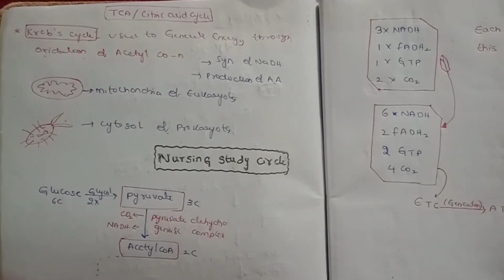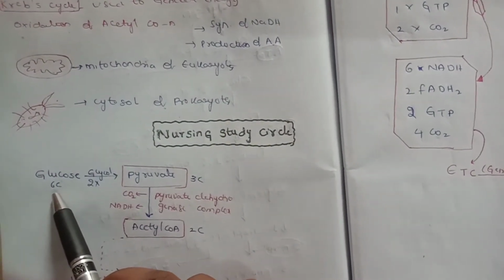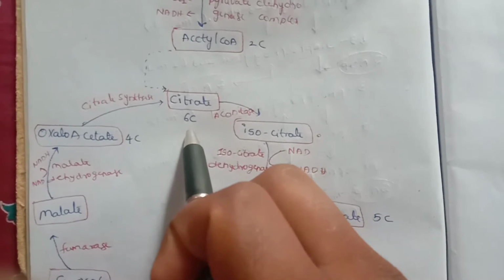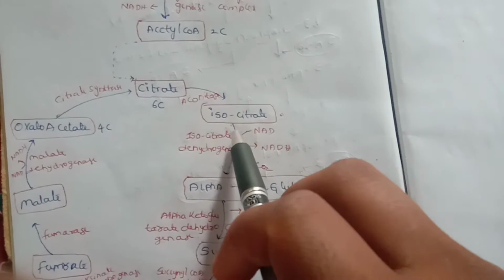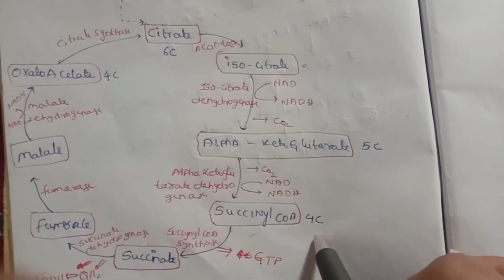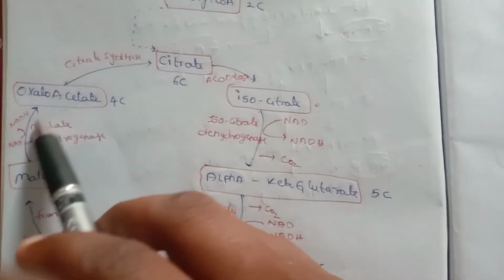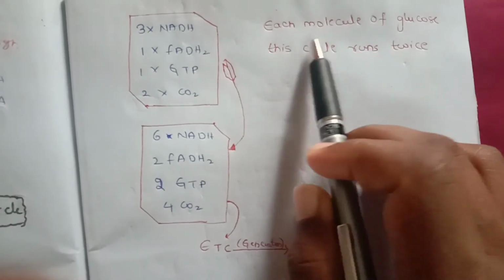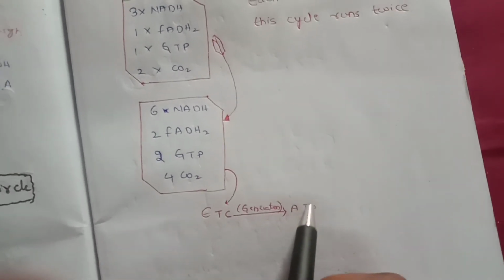Krebs cycle explanation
TCA cycle(nursing and medical students)